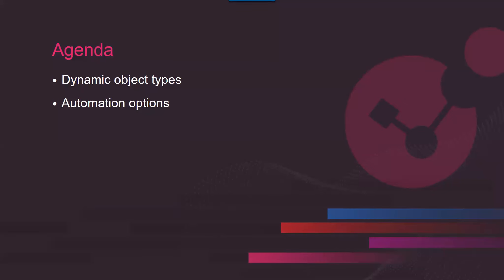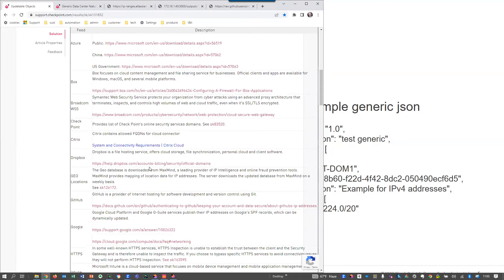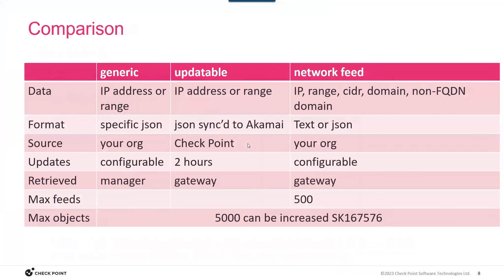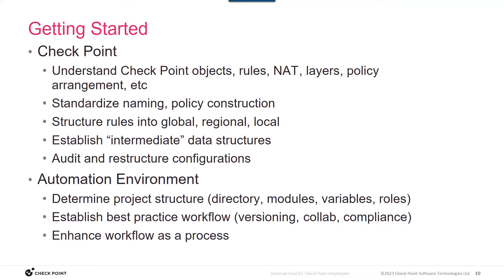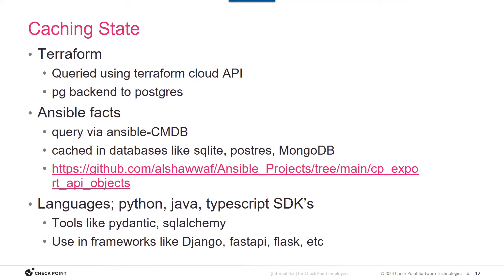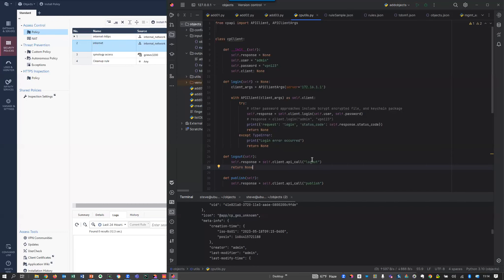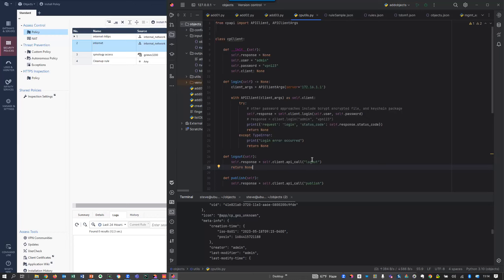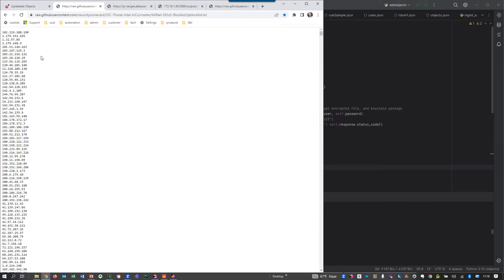Tips and Tricks 2023 #6 - Dynamic, Updateable, and API-Generated Objects